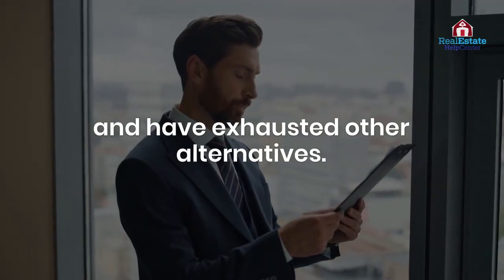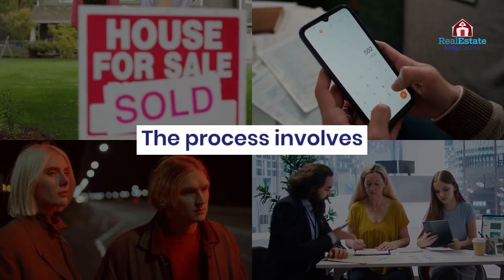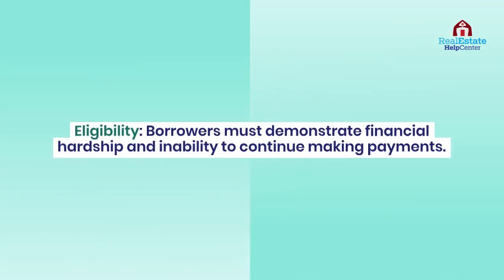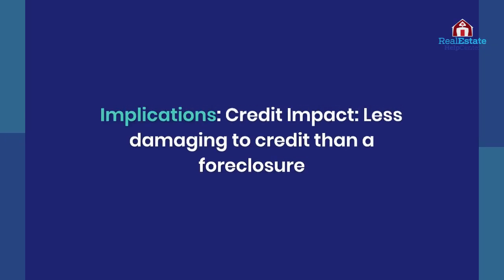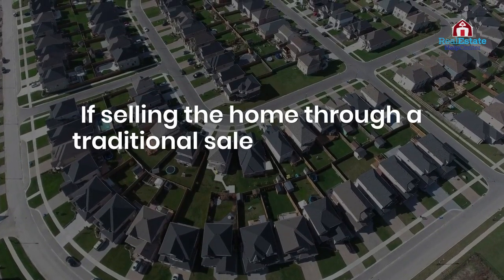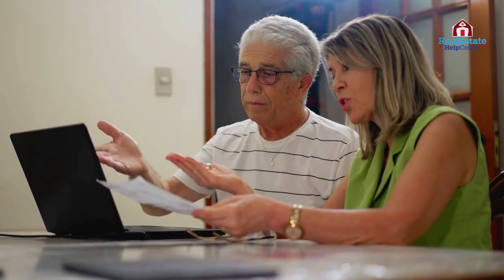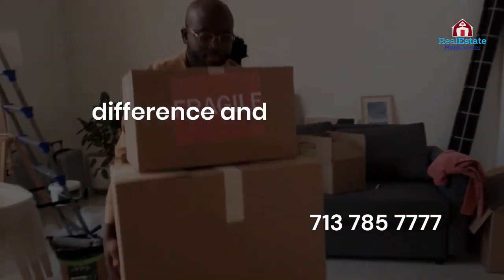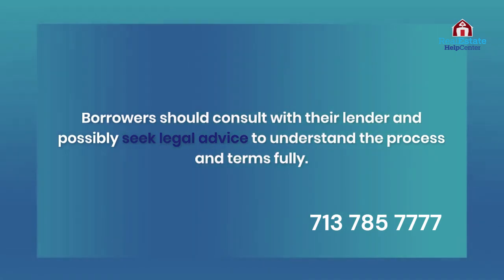What is a Deed in Lieu?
A Deed in Lieu of Foreclosure (commonly called a "Deed in Lieu") is a legal agreement in which a homeowner voluntarily transfers ownership of their property to the lender to avoid foreclosure. This option is typically used as a last resort for borrowers who can no longer make their mortgage payments and have exhausted other alternatives.